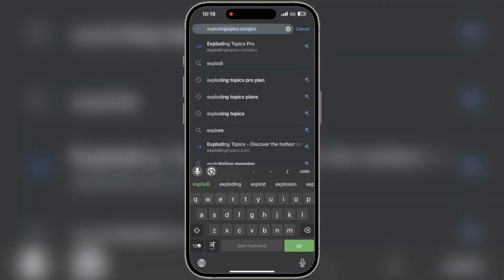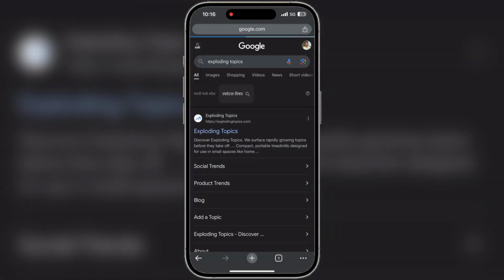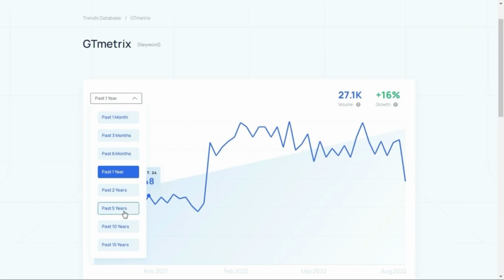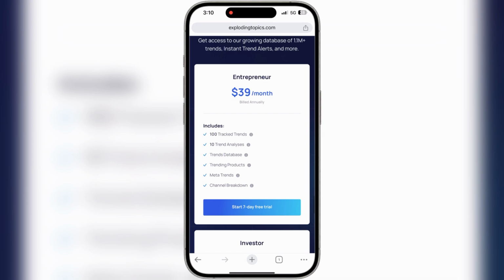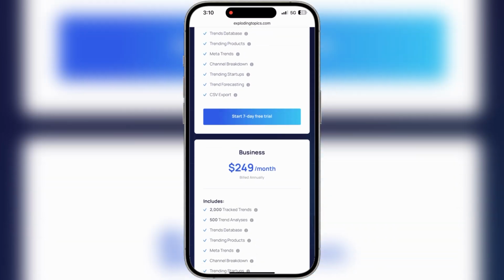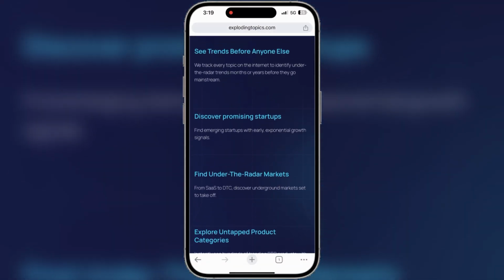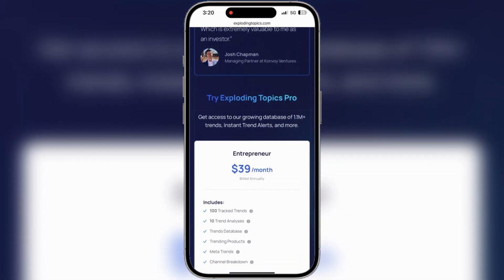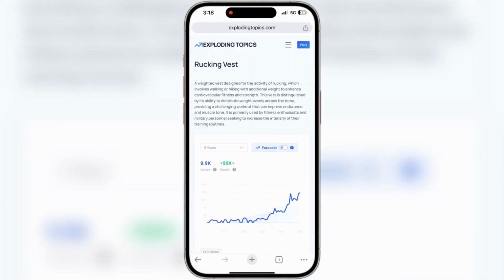Exploding Topics Tutorial 2025 | Guide Glimpse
Exploding Topics Tutorial: Mastering Trend Forecasting in 2025

Exploding Topics is a powerful tool for identifying emerging trends and opportunities across various industries.

Features

-Trends Database
Access over 11,000+ topics to discover emerging trends across industries

-Trending Startups
Identify fast-growing startups and potential investment opportunities

-Trend Search
Search and track rapidly growing trends in real-time

-Meta Trends
Stay updated on the next big developments in SAAS, health, finance, and more

-Instant Trends Alerts
Receive notifications when specific trends start to gain traction

 Enhancing Your Strategy

- Use real-time insights to stay ahead of competitors
- Inform content creation and marketing campaigns with trending topics
- Identify niche subjects for targeted campaigns
- Refine product development based on emerging interests